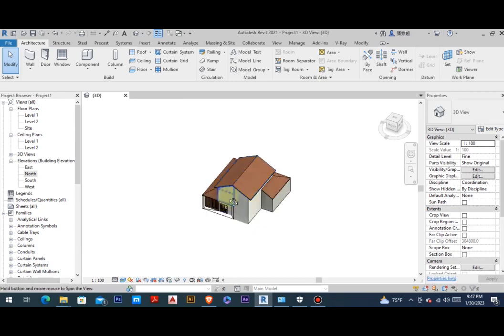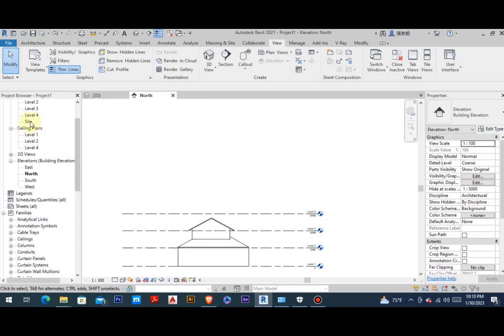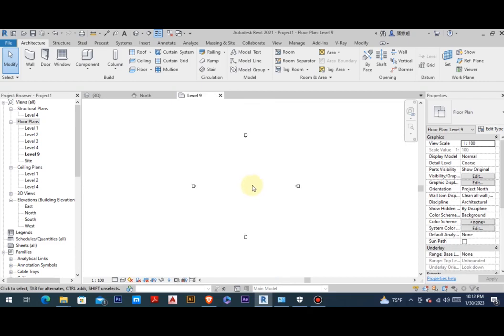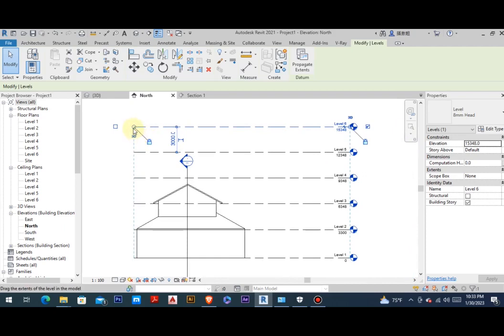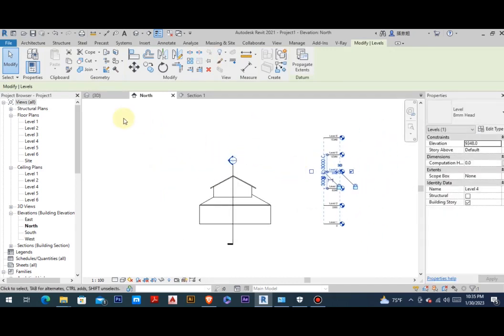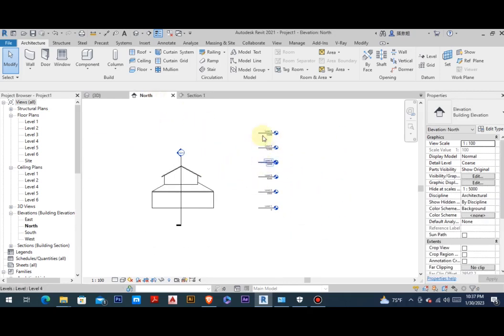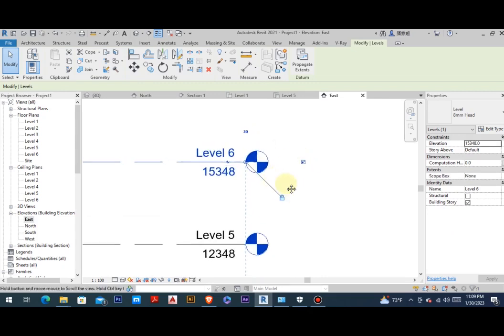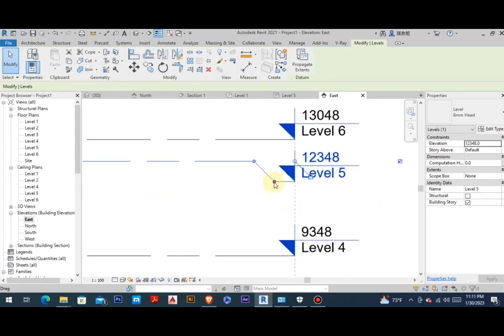How to create level in Revit beginner tutorials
Hello everyone ! this video is created for Revit beginners. You will learn from this video '' How to create a level in Revit easily ". @Giltihuge